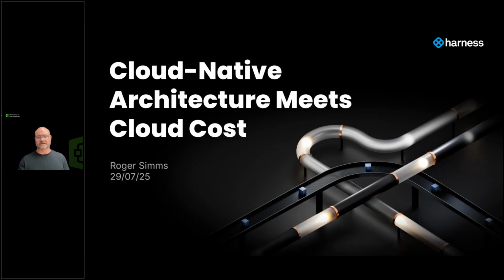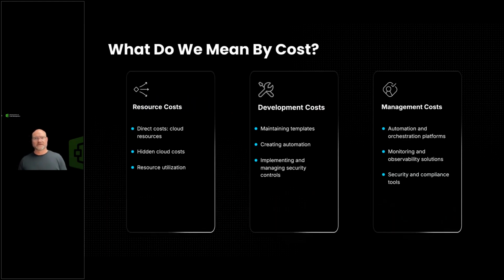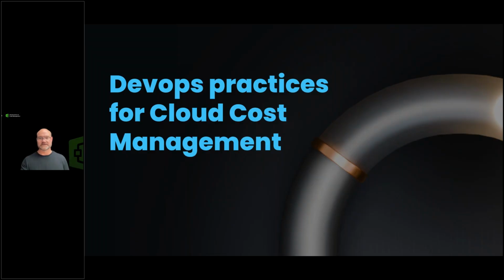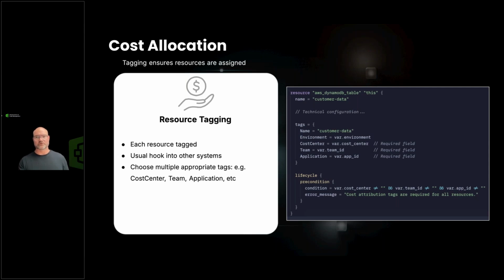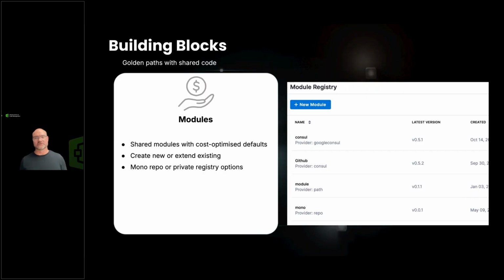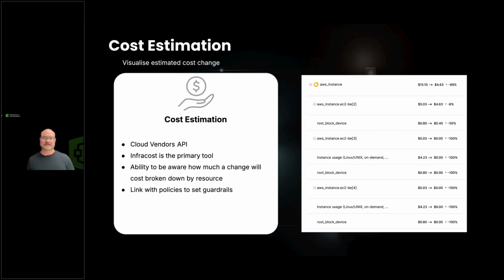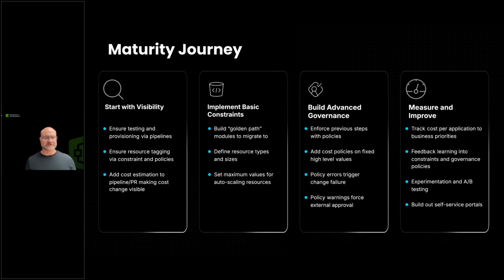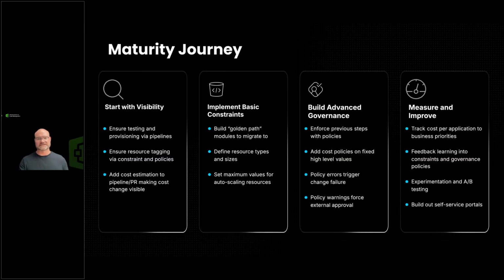Cloud Native Architecture Meets Cloud Cost